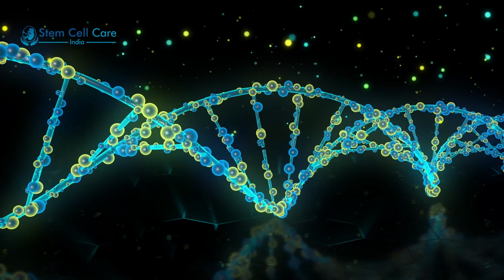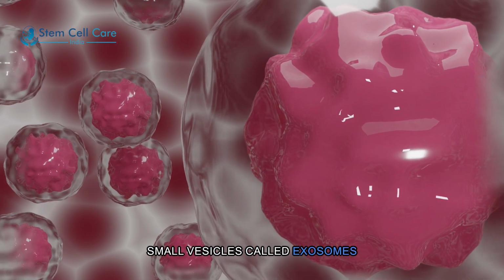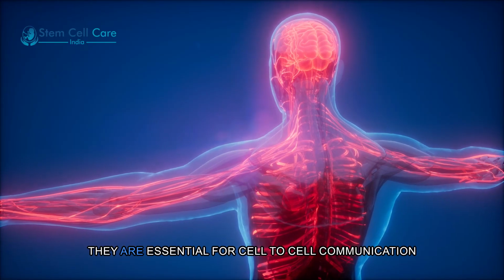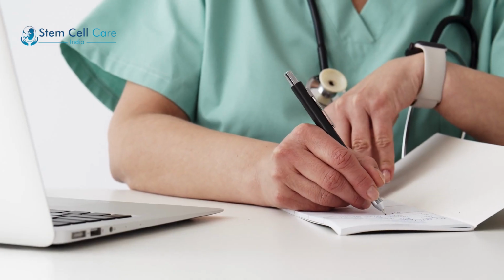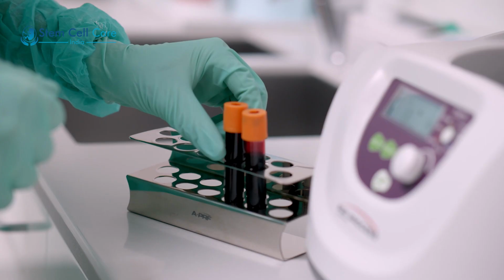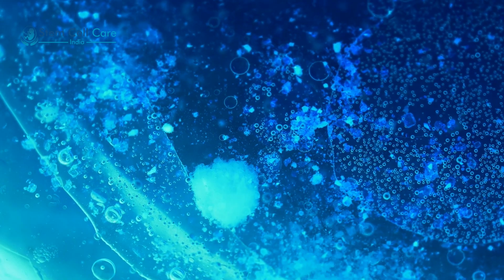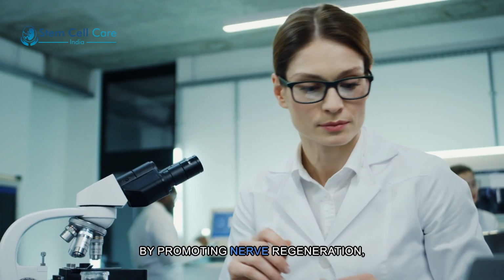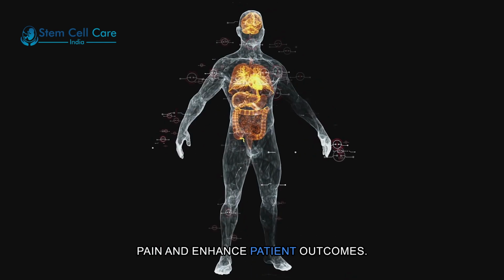Exosome Therapy for Nerve Pain & Neuropathy: A Complete Guide | Regenerative Therapy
Neuropathy can cause burning, tingling, numbness, and chronic nerve pain that affects daily life. Emerging research suggests that exosome therapy—a powerful regenerative cell-derived treatment—may help support nerve repair, reduce inflammation, and improve neuropathic symptoms.

In this video, we explain:
✔ What exosomes are
✔ How exosome therapy works for neuropathy
✔ Potential benefits and limitations
✔ Safety, risks & scientific evidence